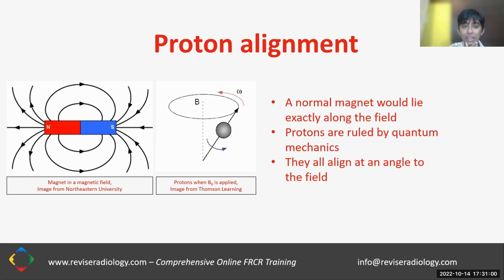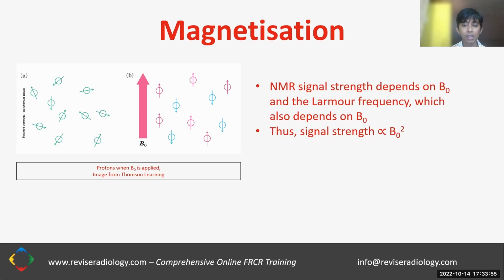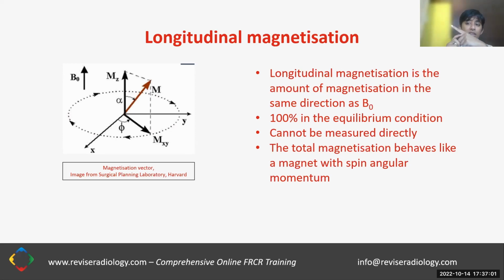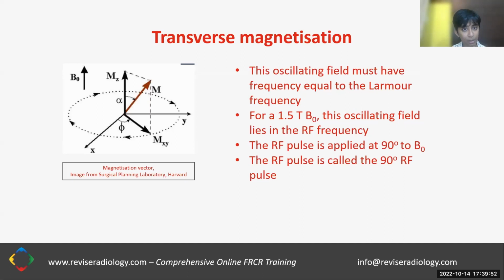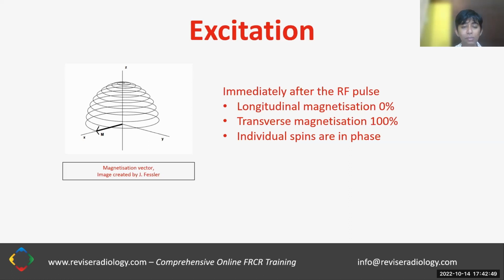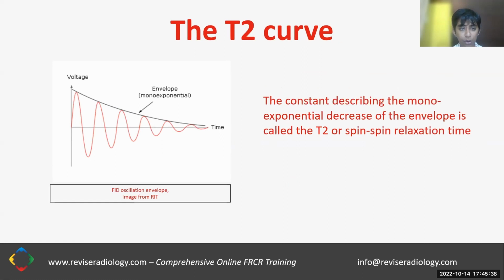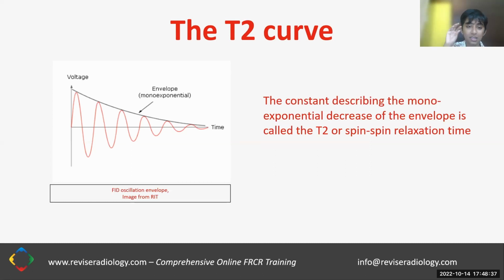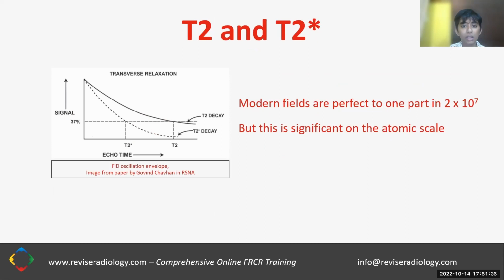Basics of Magnetic Resonance Imaging with Joanna Koshy Part 2